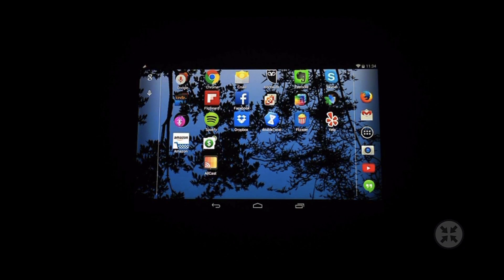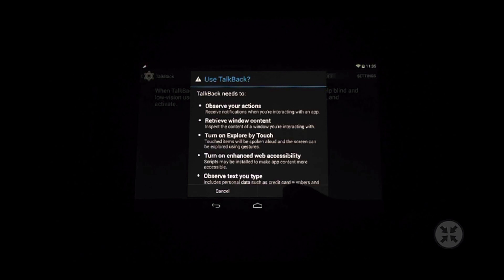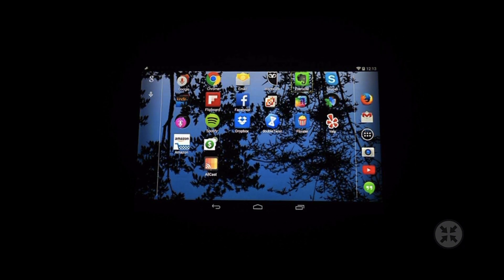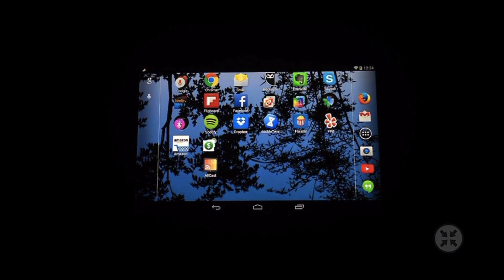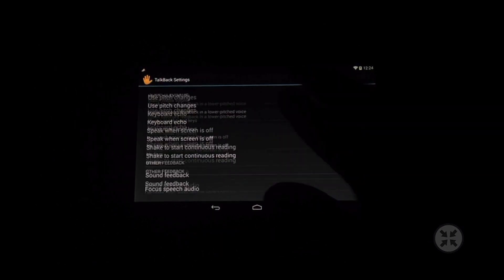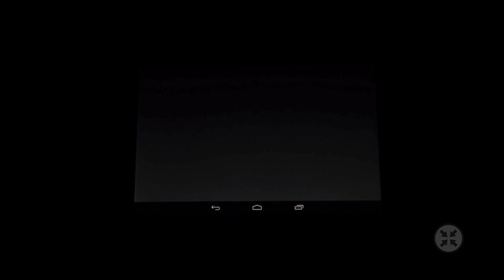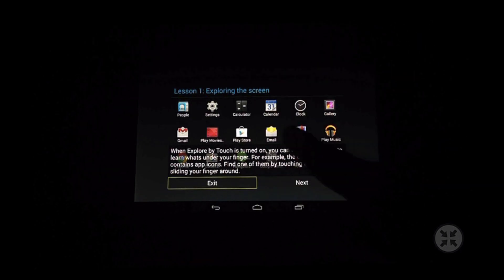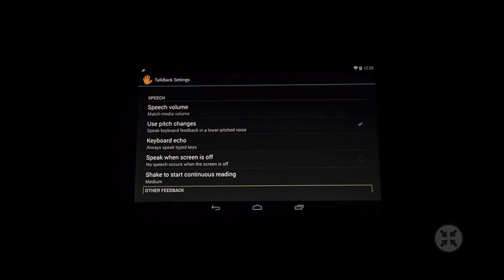Intro to TalkBack in Android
An overview of the basic gestures for using the TalkBack screen reader in Android 4.4 KitKat. I also show how to access the TalkBack built-in tutorial to learn more advanced topics.